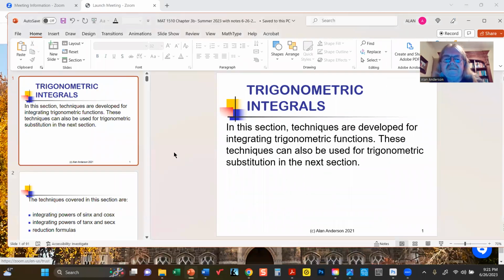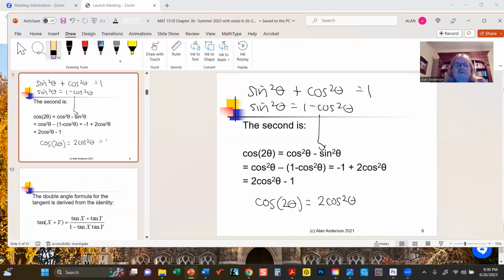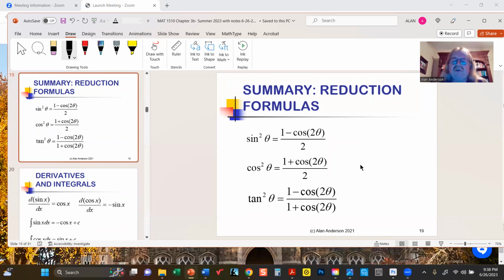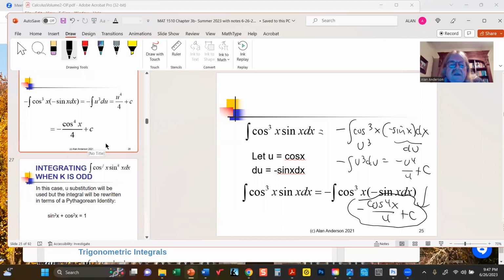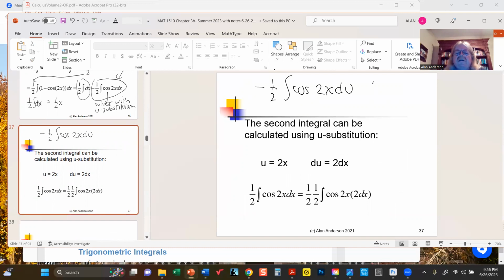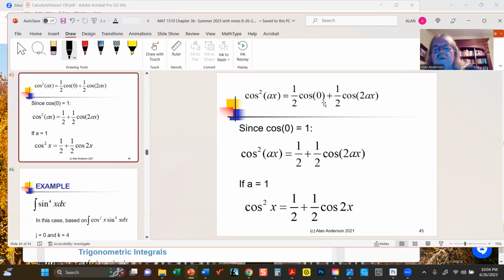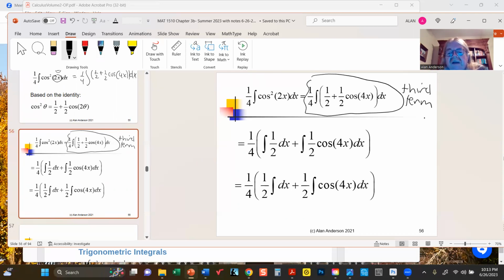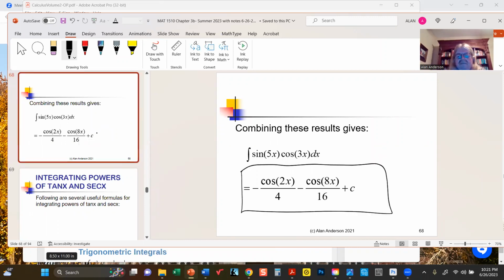MAT1510 Chapter 3 Part 2